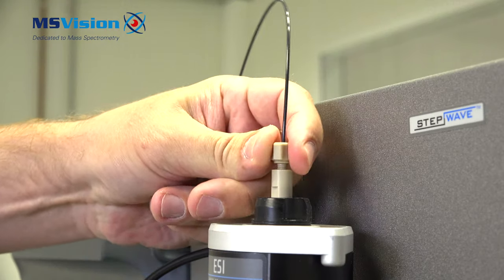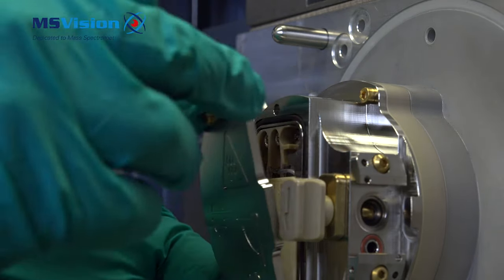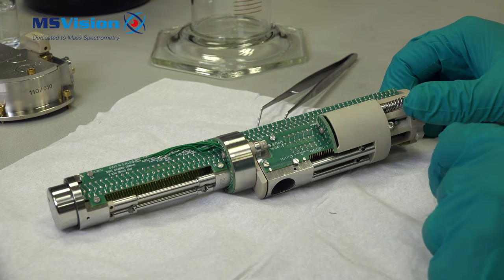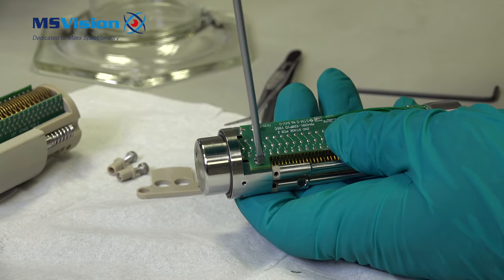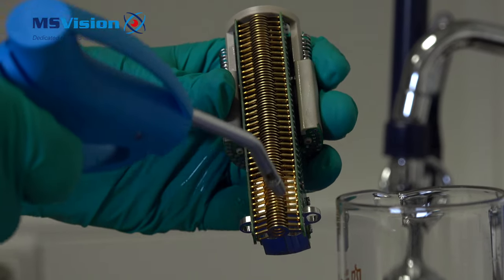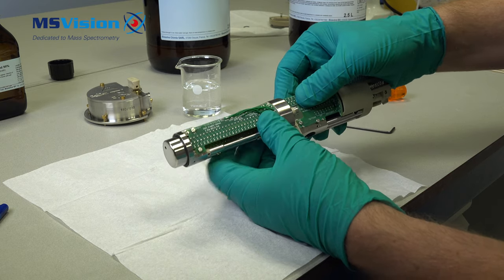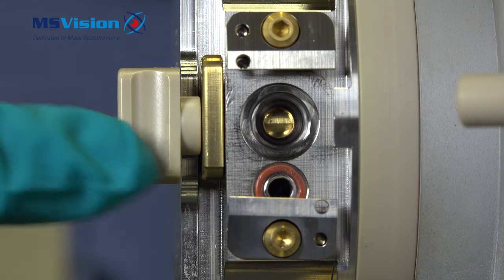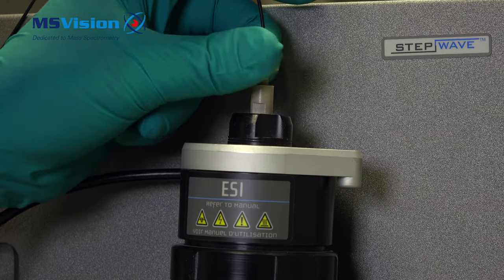Waters Xevo TQ-S - How to clean the Step Wave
This MS Vision instruction video shows you how to clean the Step Wave of a Waters Xevo TQ-S mass spectrometer.

Note: System needs to be shut off for this procedure, please see shut down procedure video

For more Waters Xevo TQ-S instruction videos, please check out our MS Vision channel: UC79PAdWS2solncgCGZzaeVw

Other instruction video's on our channel:
* Sciex API4000
* Sciex API4500